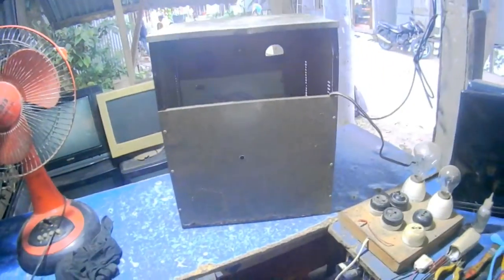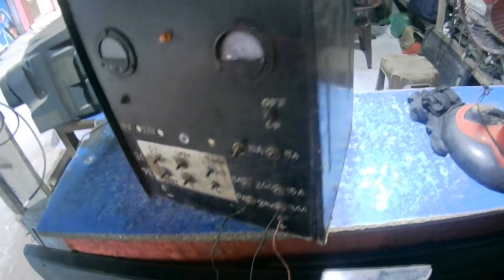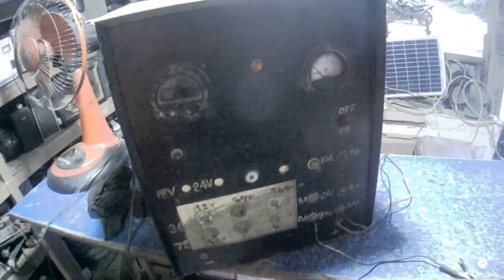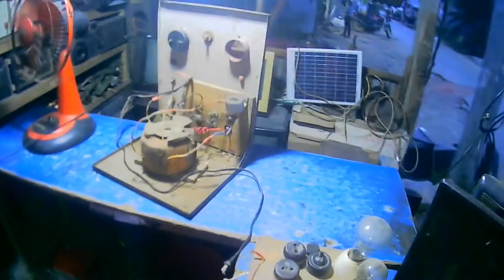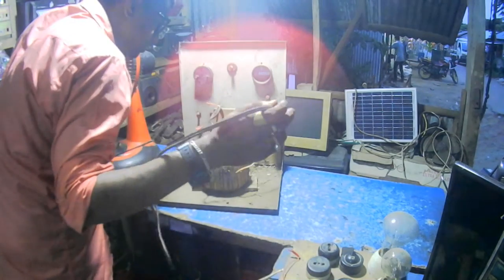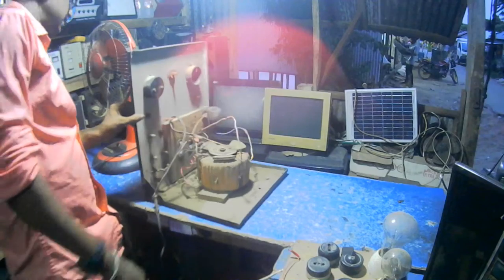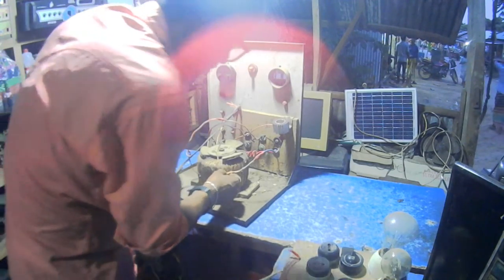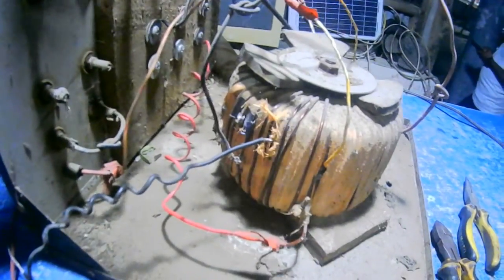অটো গাড়ির ৬০ভোল্ট চার্জার থেকে কিবাবে ১২ভোল্ট করবেন সহজ উপায়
৬০ভোল্ট ব্যাটারি চার্জার রিপেয়ার ৬০ভোল্ট চার্জার রিপেয়ার অটো ৬০ভোল্ট বেটারী চার্জার রিপেয়ার
এই ভিডিও তে আমরা আপনাকে দেখাব একটি ৬০ ভোল্ট অটোগাড়ির চার্জার থেকে সহজে কিবাবে ১২ভোল ,২৪ভোল্ট বেকরে একটি করে ১২ ভোল্ট বেটারী চার্জ করাযায়
description
Hello friends, how are you all, I hope you are all well, I am Sabuj Mahmud with my sincere love and congratulations / I have been repairing electronics products for 19 years so for you
@Sabuj Electronics Lev Shat Nol ,Launched Youtube Channel,It is a Technology based YouTube Channel which includes Repair and Manufacture of CRT TV, Smart LED/LCD TV, Sound System, Amplifier, IPS
So here you will find lots of details and clear idea about new gadgets, electronics circuits, repairing.
Content Creator & Channel Admin: Sabuj Mahmood // Sabuj Electronics Engineering Works & Technical Training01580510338 Center